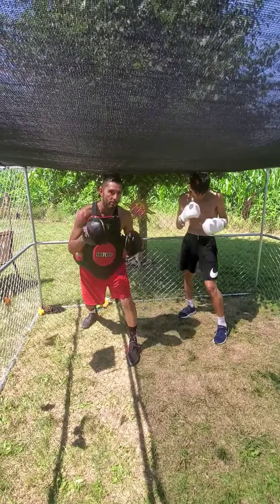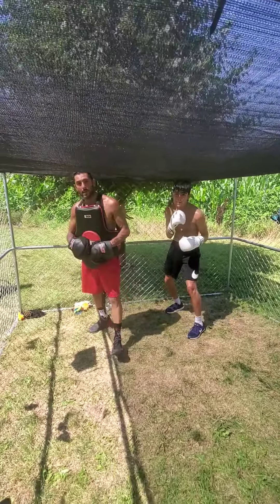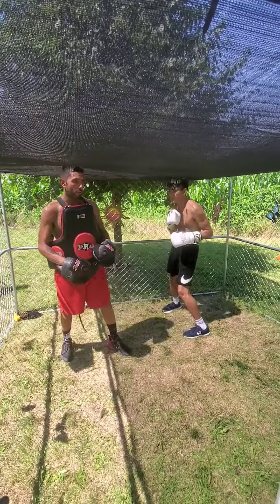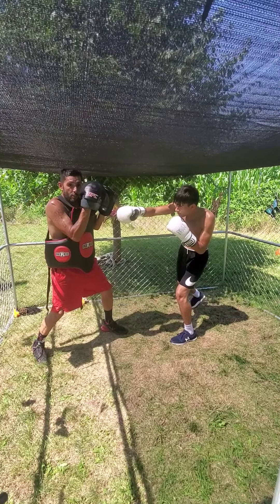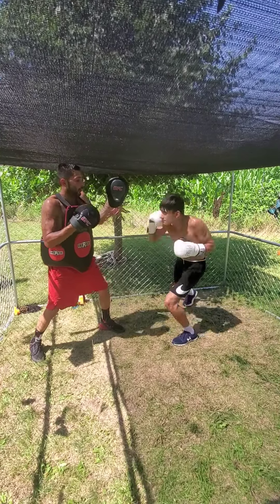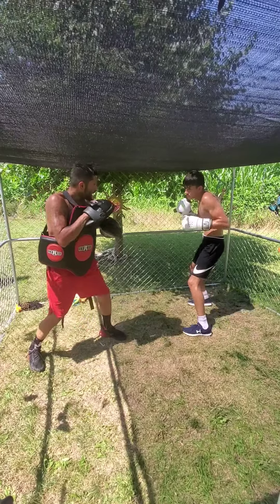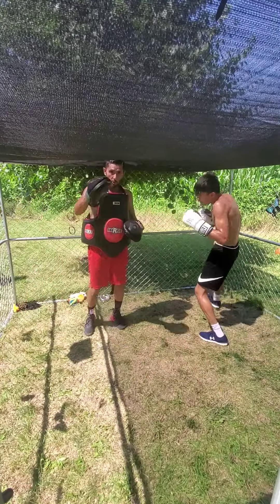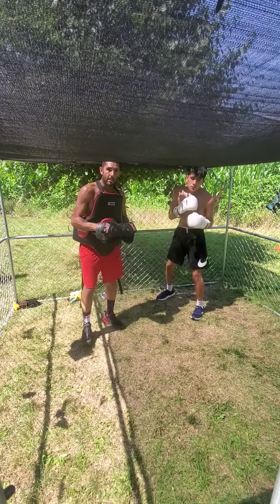Feint right to left hook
I took this from two different sources Henry Hank and an old Solviet boxing manual. Both showed this technique so figured if try it out. Definitely worth adding to your pad work.